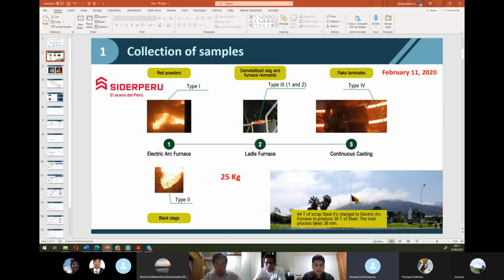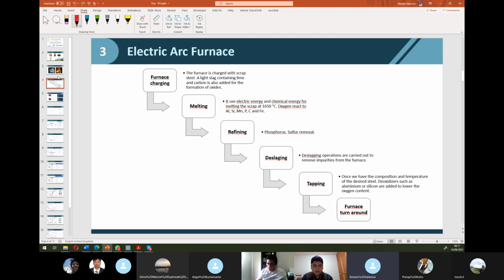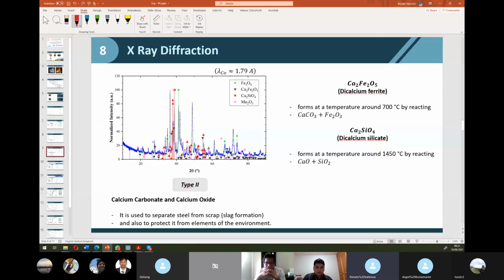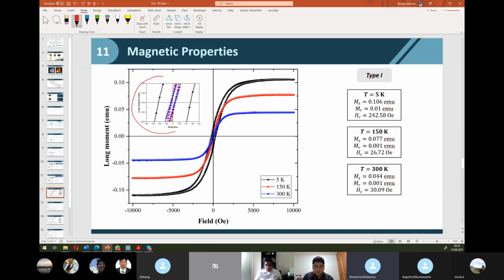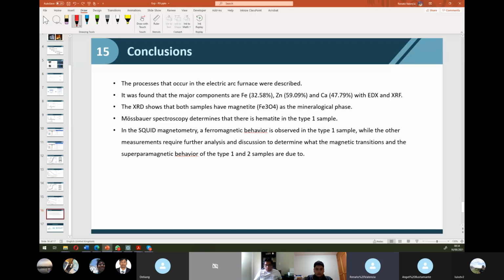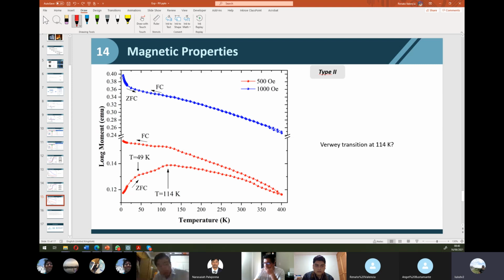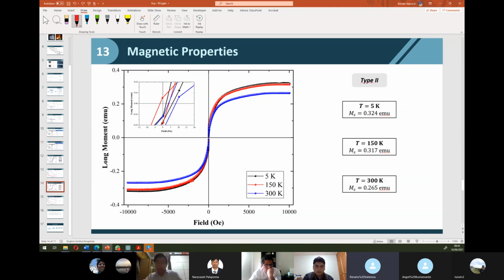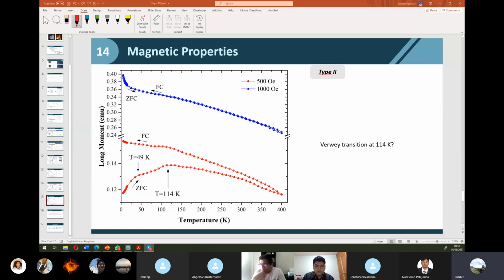CONCYTEC TALK - Wednesday June 6th 2021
Characterization of steel slag formed in an electrical arc furnace during steel processing by Bach. Renato Valencia